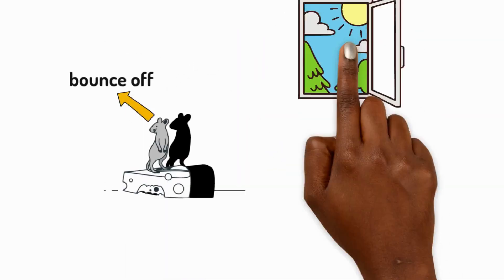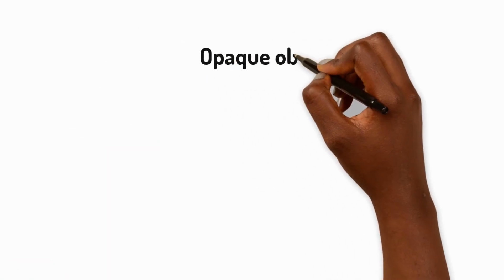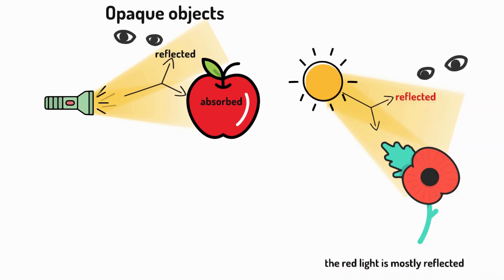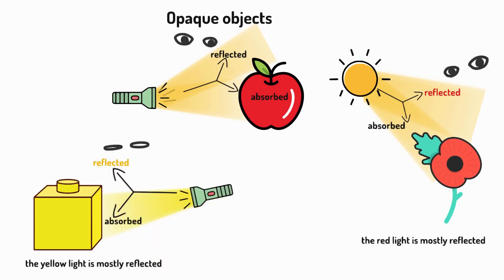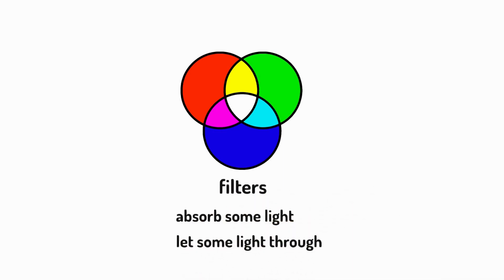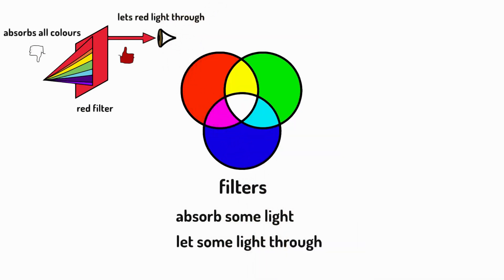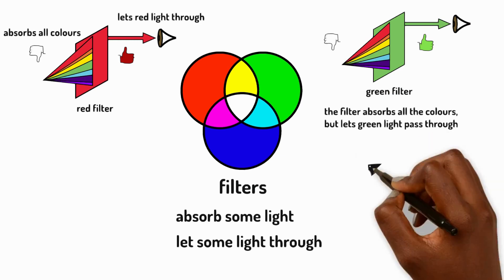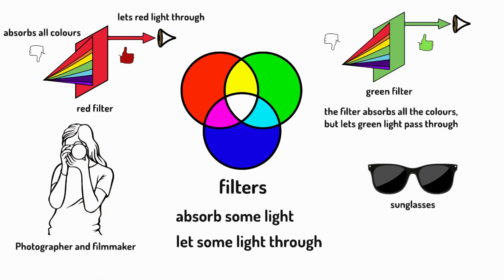Colour filters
Discover the science behind colour filters! This educational video explores how filters absorb some colours but let others pass through. See how opaque objects reflect certain colours while absorbing the rest. Learn how red, green, and other filters change the tint of light. Explore how photographers and filmmakers use filters creatively.